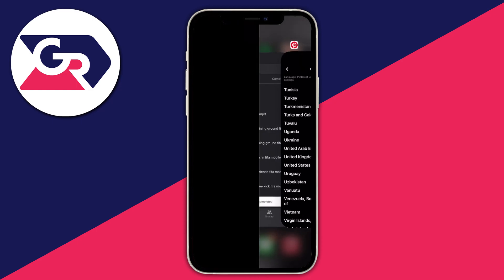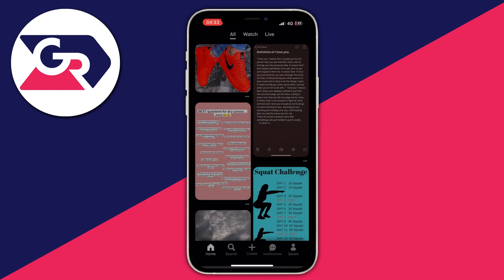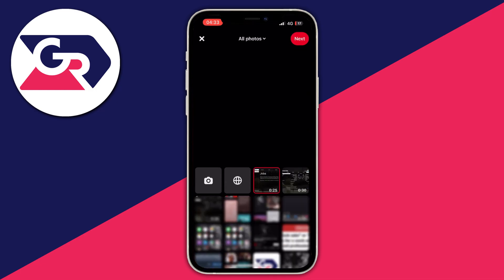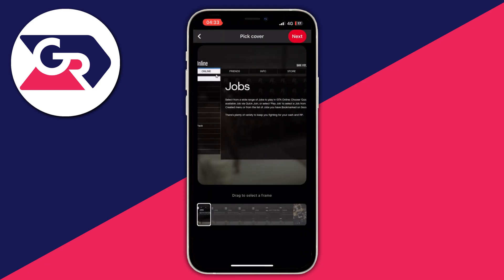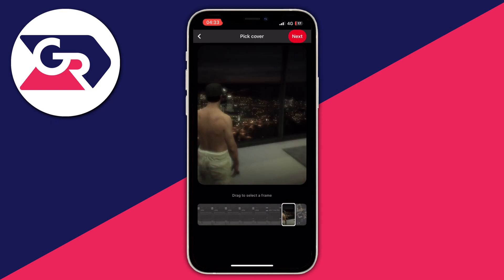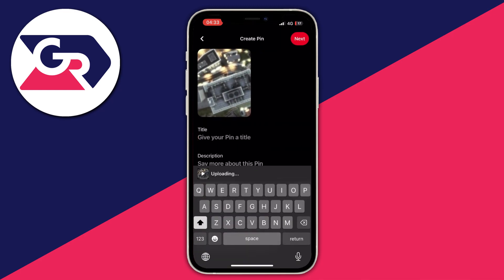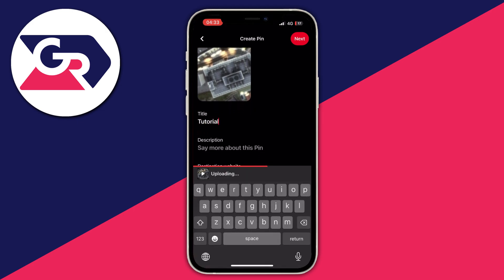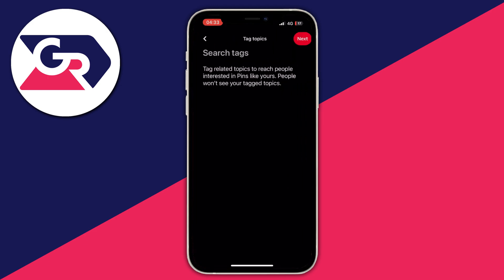How To Upload Video On Pinterest - Full Guide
I show you how to upload video on pinterest and how to post video on pinterest in this video.

GuideRealm